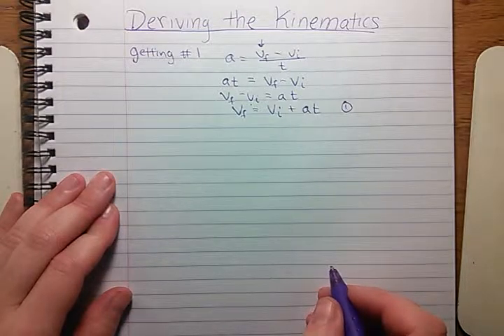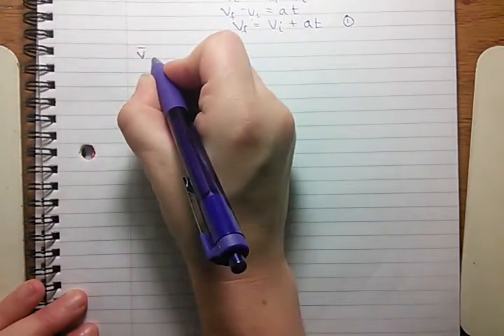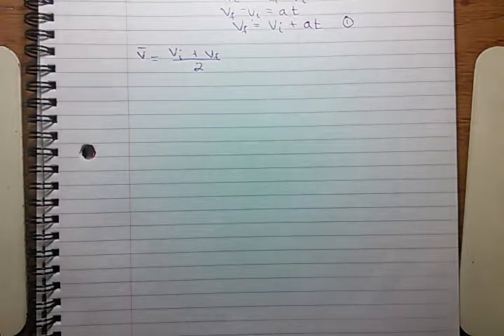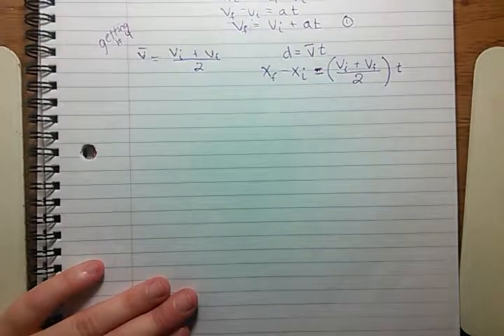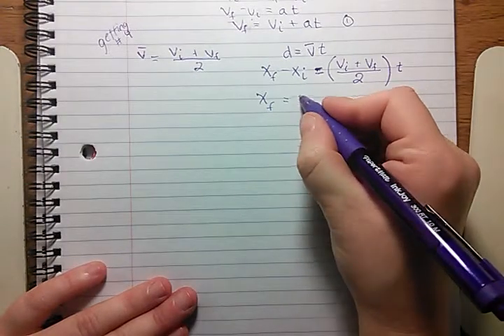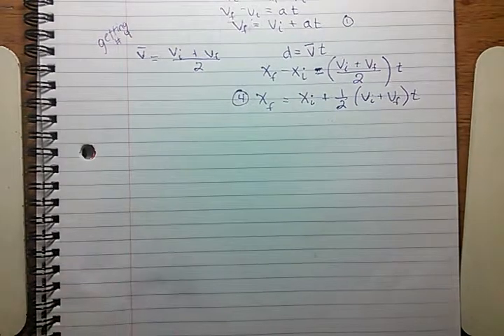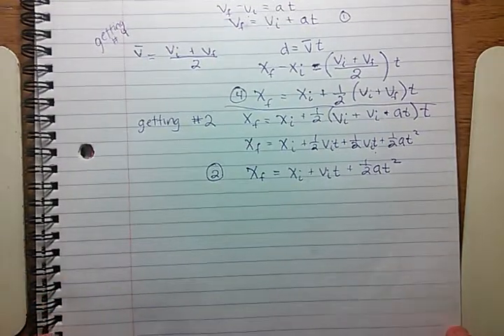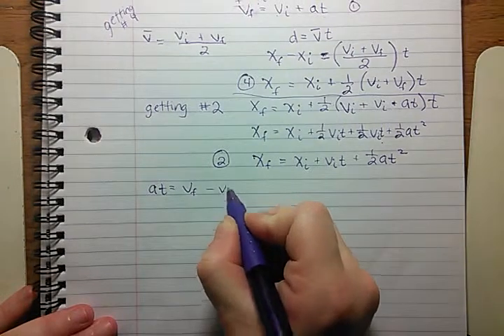Deriving the Kinematics